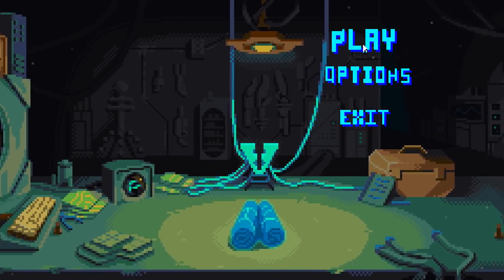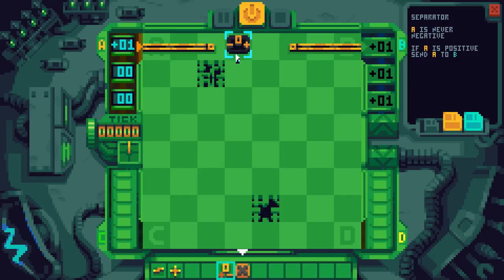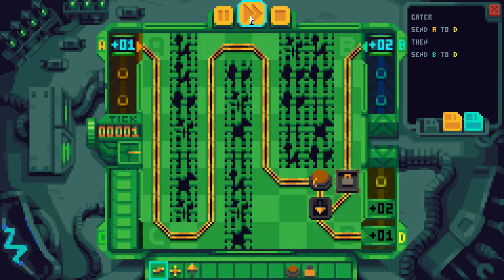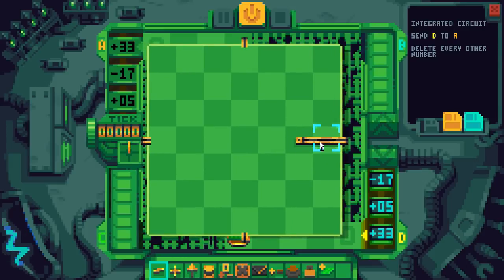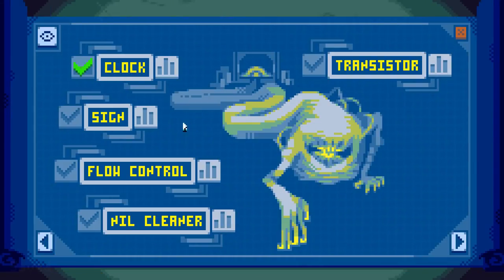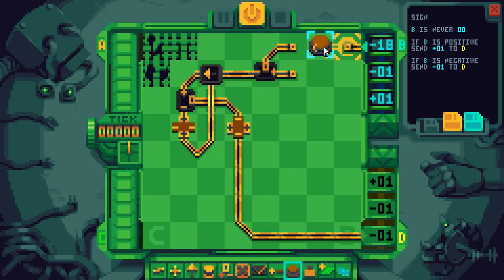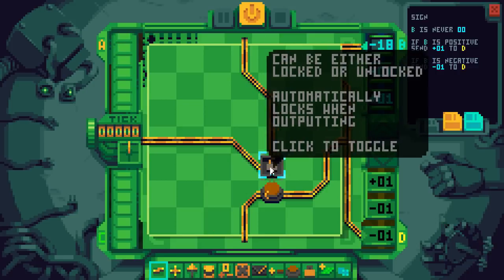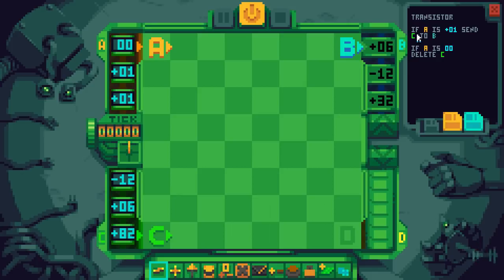Prime Mover: BASICS & FEATURES -- Gameplay & Walkthrough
Hello everyone!
Prime Mover is an open-ended puzzle game about designing circuit boards. Work your way from transistor to processor, uncover the story of the Byte of Burden! Hope you enjoy:)
Prime Mover on Steam:
Previous Videos:
Prime Mover is a game about designing circuit boards from 4Bit Games.
In this open-ended puzzle game, you build circuit boards to solve a wide variety of logic and computer science inspired problems. Compare the speed and efficiency of your unique solutions with your friends and the world. Work your way from transistor to processor, uncover the story of the Byte of Burden!

Design Circuit boards - Design and build Circuit boards that solve a wide variety of logic and computer science inspired problems.

Open-ended puzzles - There are infinitely many ways to solve every puzzle, but some solutions are better than others! Compare your solutions with your friends on the online leaderboards and monitor trends with the global histograms.

A toolbox of chips - Utilize a wide variety of components in your quest for optimization! Create circuits boards within circuit boards, within circuit boards!

Vibrant soundtrack - Score by the amazing Jonathan Geer, composer of the Owlboy soundtrack.

Uncover forgotten secrets - Memory fragments are scattered across the blueprint. Retrace the path of the Prime Mover to uncover the story of the Byte of Burden!